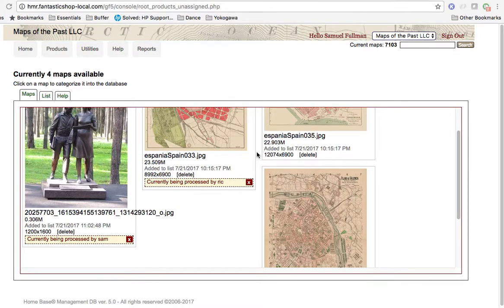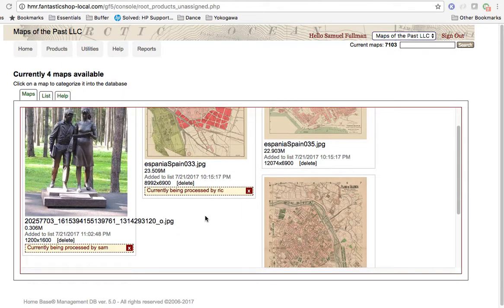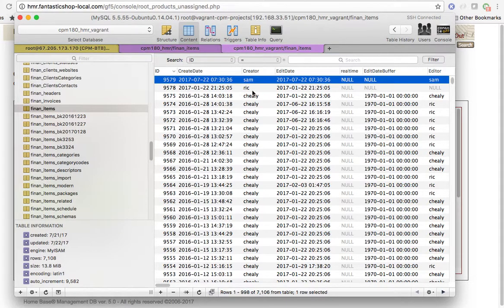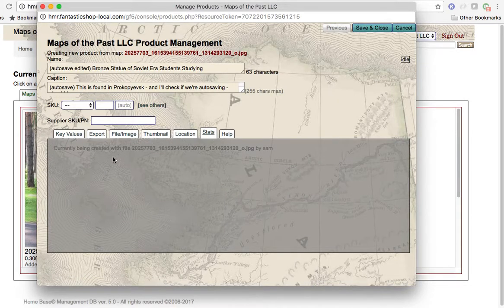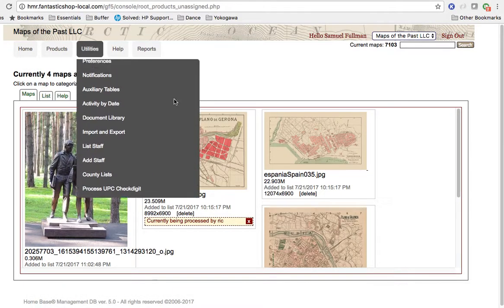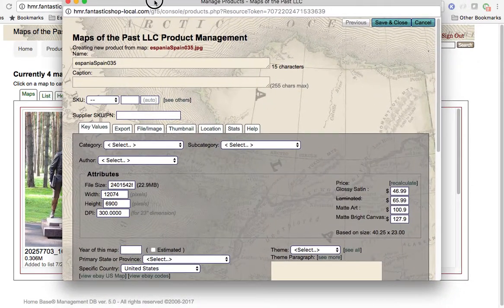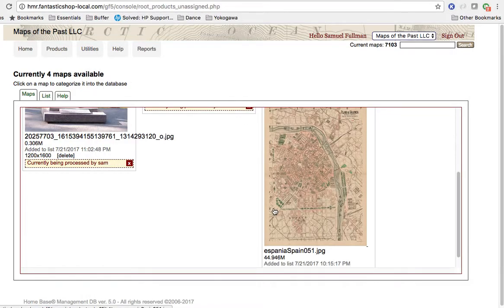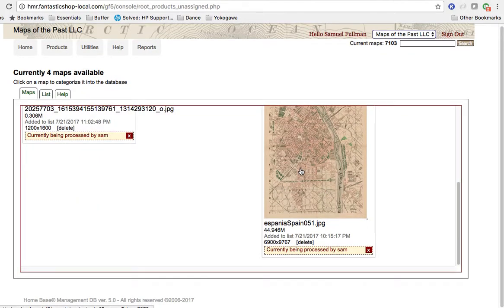Overview of Quality Assurance QA for a Web App or Website Part II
This uses my maps processing interface.  Offers some good UI overview of some applications I've built that offer file management, use of Linux `convert` command, and etc.

The bronze image of the boy and girl is based on this Russian movie from the sixties: